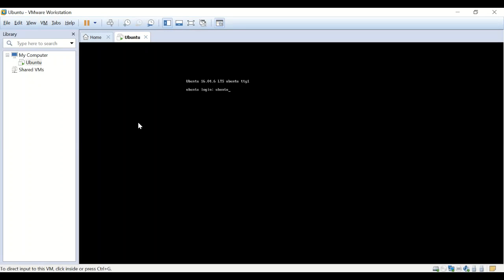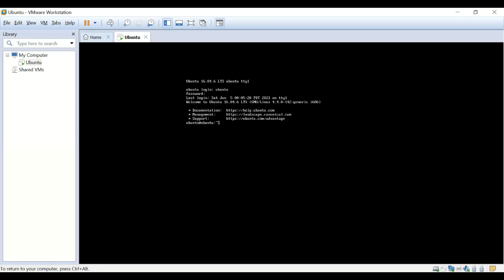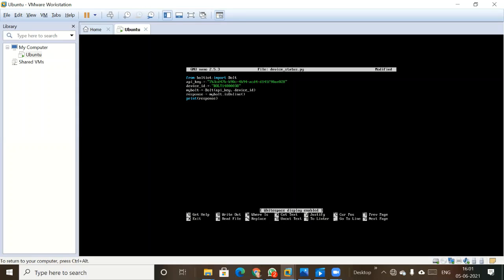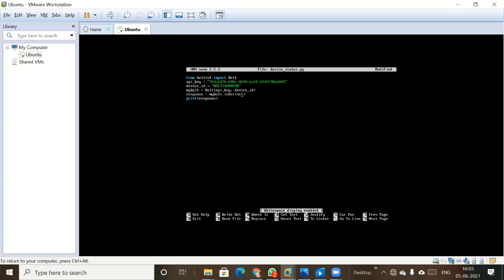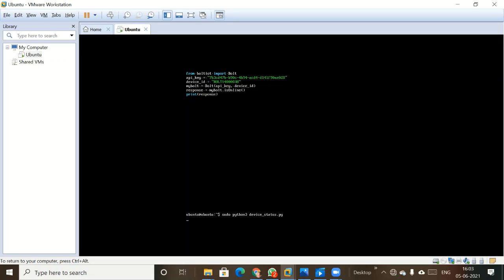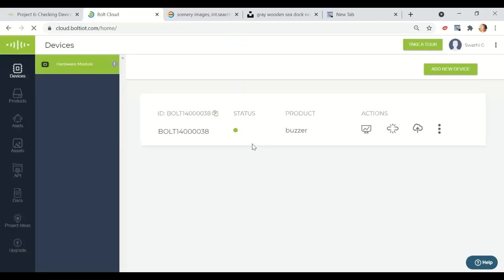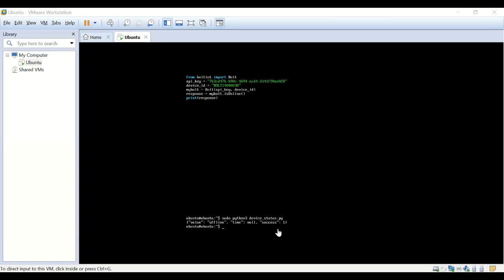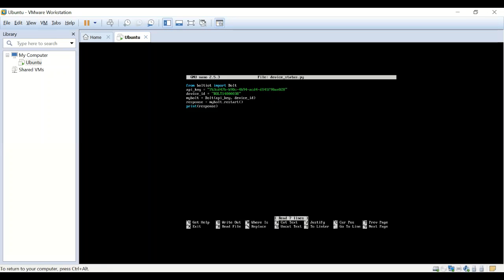Device status and Restart Using Python library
This the Iot project where instead of using Bolt cloud,  using the python library able to detect the Bolt Wifi Module device status and restarting it.